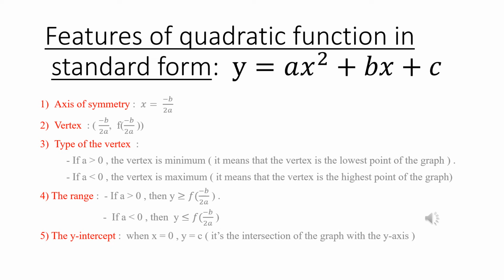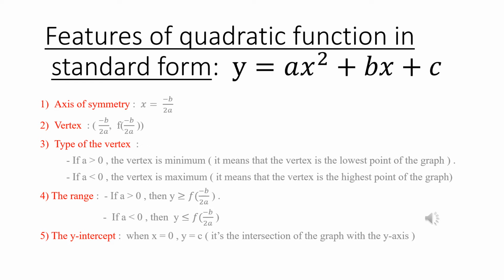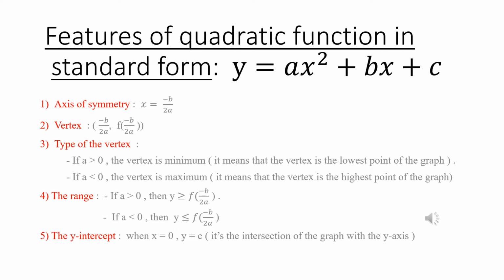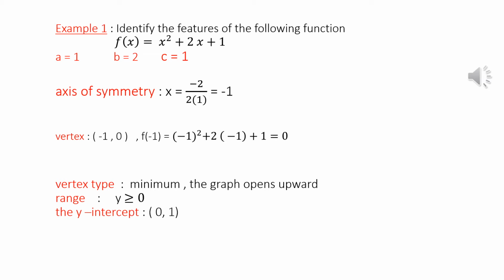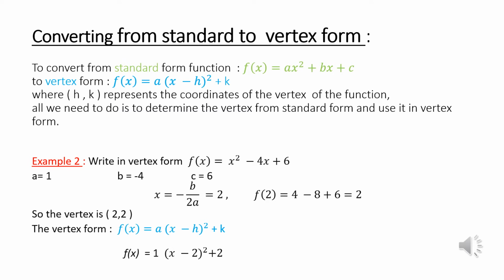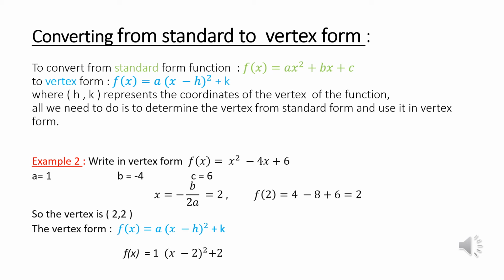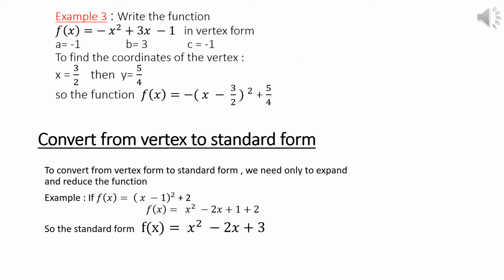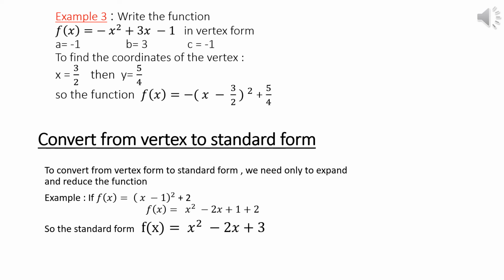MATH Standard form of a Quadratic function MARCH 12 2020 pascale mrad